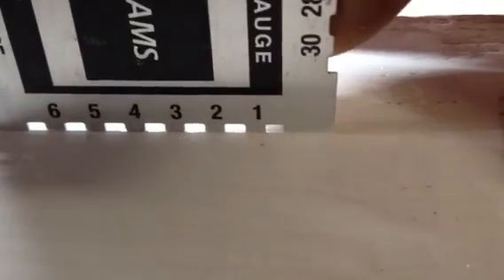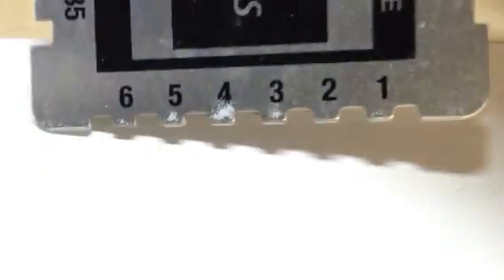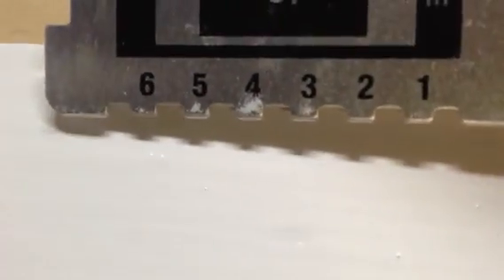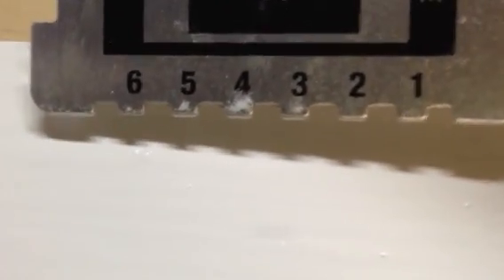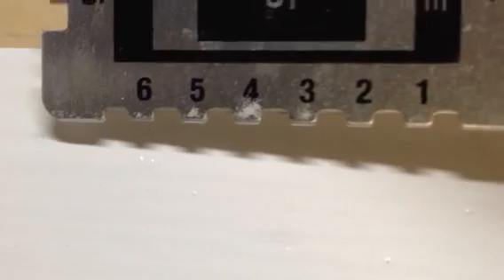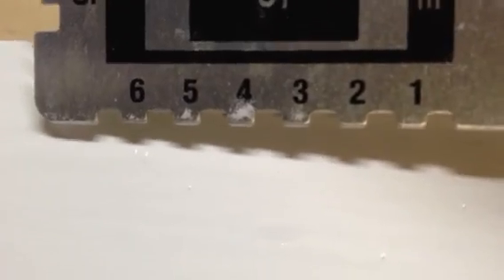Wet mill gauge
Using a wet mill gauge.